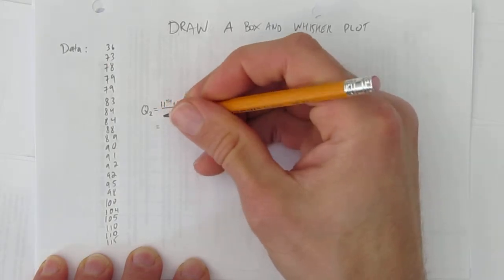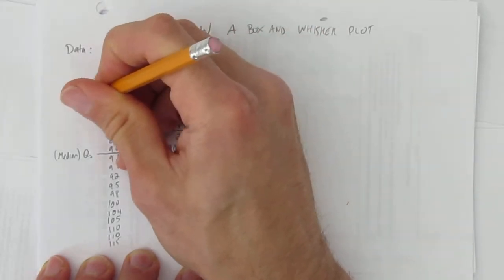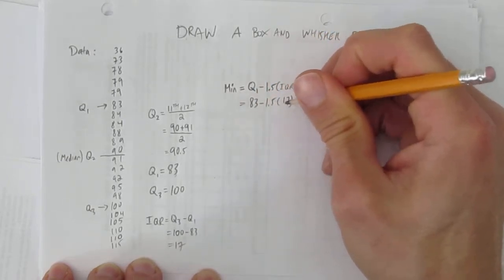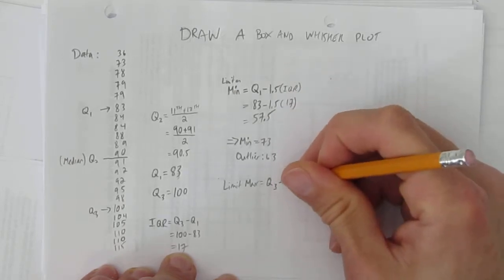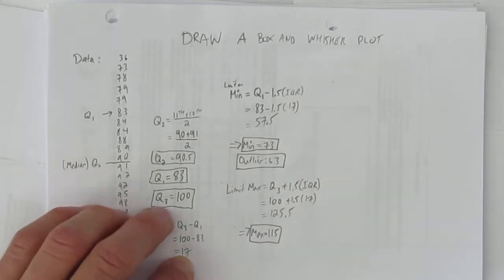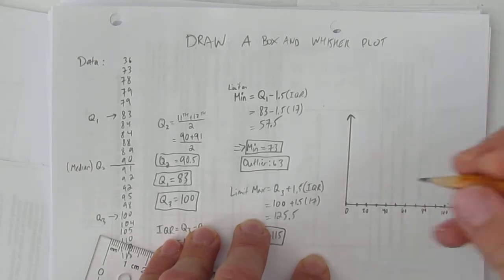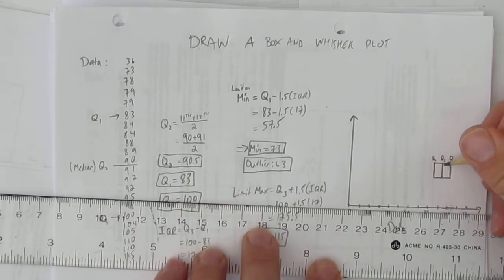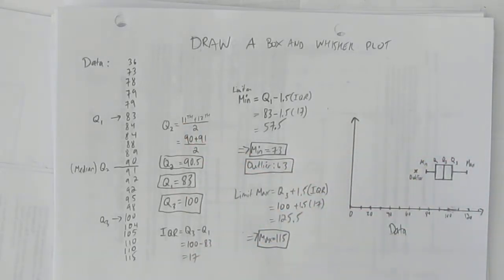DRAW A BOX AND WHISKER PLOT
ERROR: OOPS!  The outlier is 36, not 63.  My mistake!  Also there really should not be a y-axis; if you label it then that is a communication error.

This video shows how to draw a box and whisker plot for given data.  This includes calculating Q1, Q2, Q3, the interquartile range, min, max and any outliers.